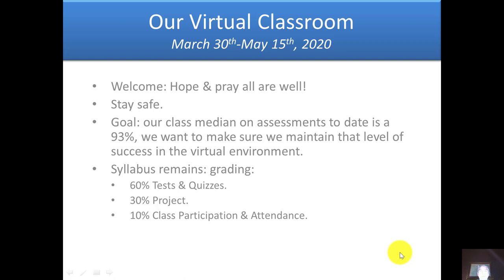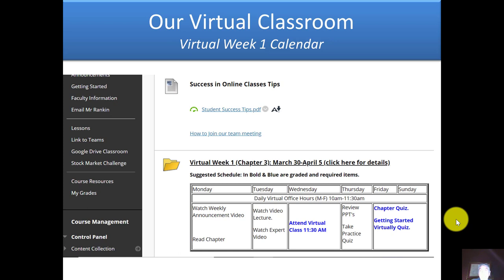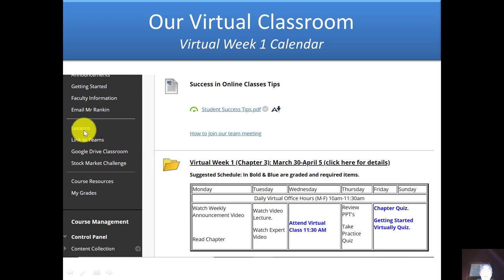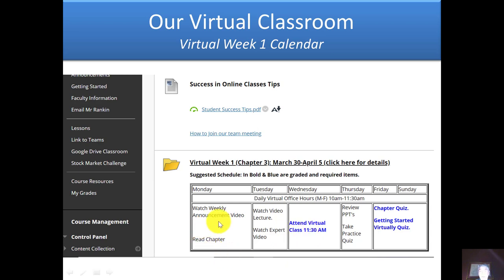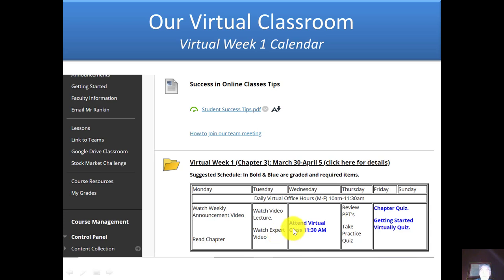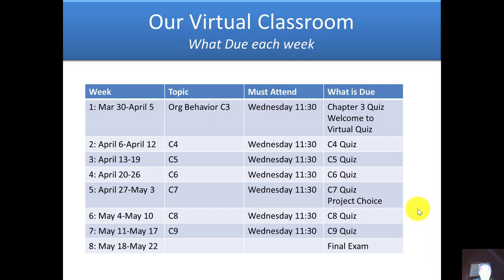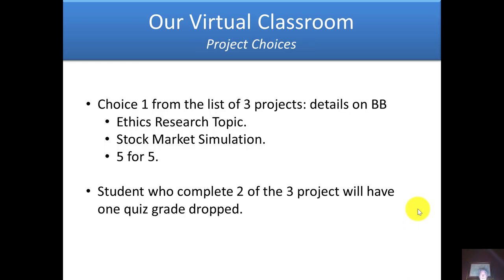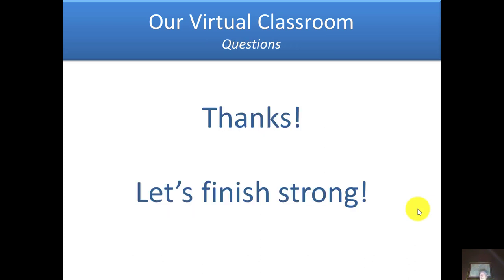Week 1 Virtual Announcement